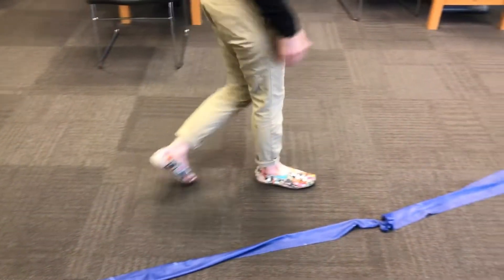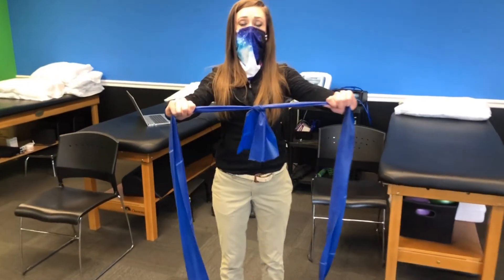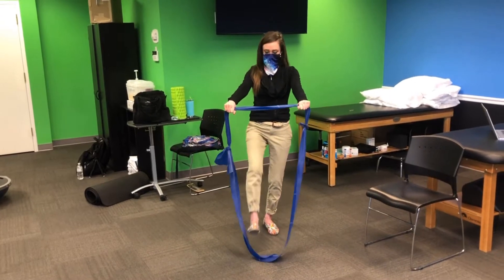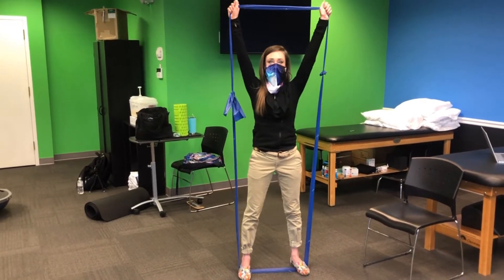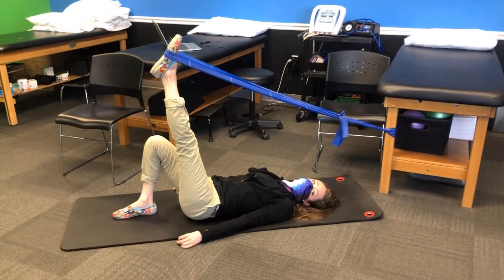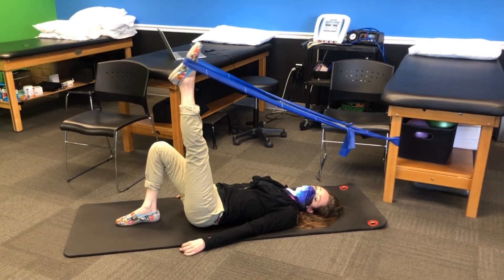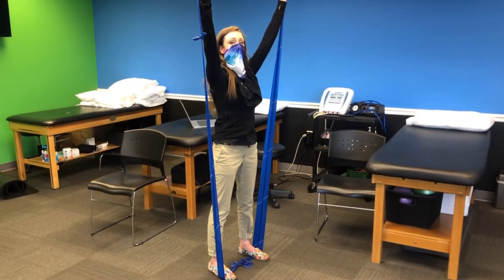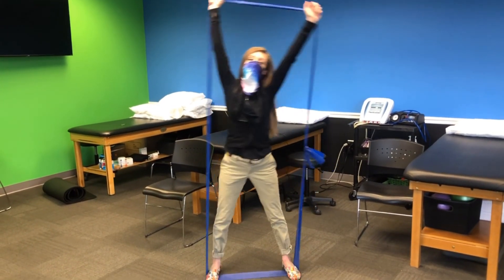EXTRA Long TheraBand!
Chesapeake Bay Aquatic & Physical Therapy (CBAY) is a privately owned and operated outpatient physical therapy company. We have been proud to serve the communities of Bowie, Laurel and Severna Park, Maryland for over 17 years. In 2013, we opened two new offices in Lutherville-Timonium and Reisterstown. Two of our clinics are located inside health clubs allowing us to have access to state of the art equipment. We offer land and water-based therapies to treat a full range of outpatient physical therapy needs, including orthopedic care, pre and post-op care, arthritis and neurological disorders.